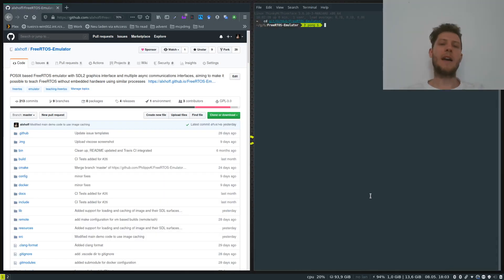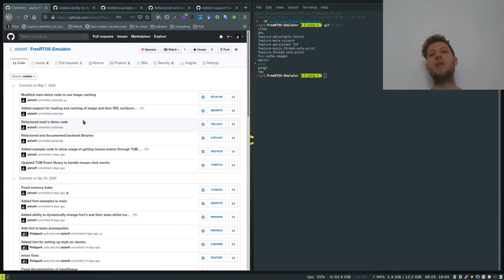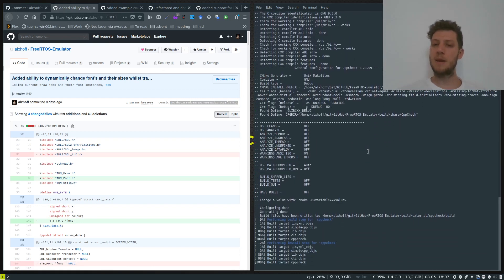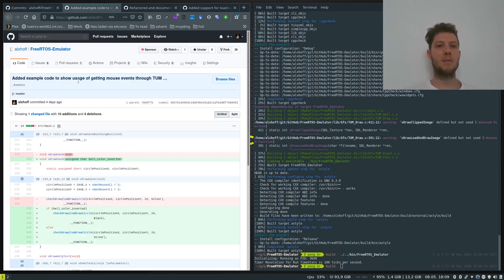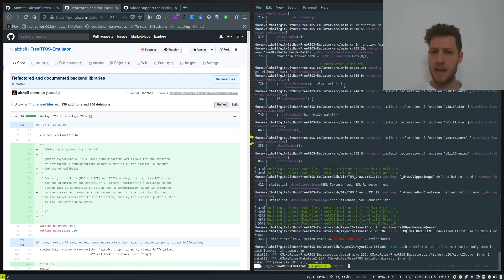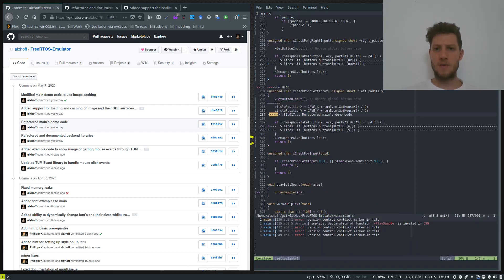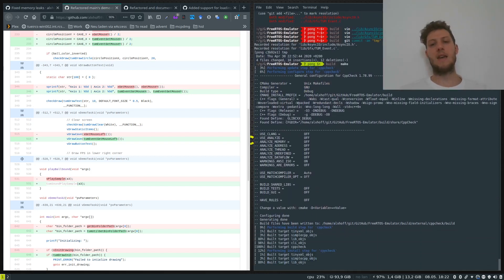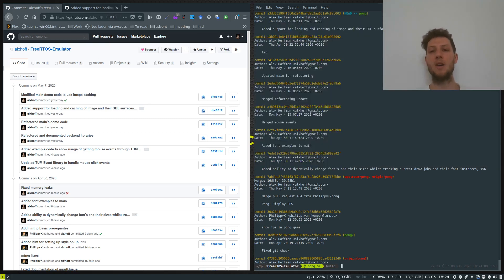TUM ESPL - Emulator Updates - Complete demo of integrating lots of updates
This is a on-the-fly screen recording of updating the emulator with the latest updates, missing one crucial commit saw me run into a brief problem but all in all it should show you how git can be used to update codebases selectively. Git is awesome.